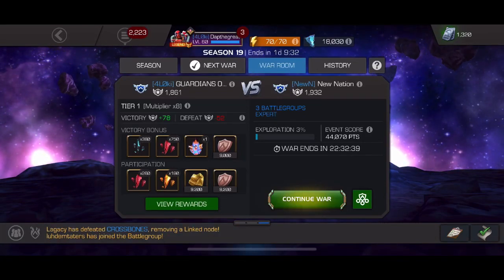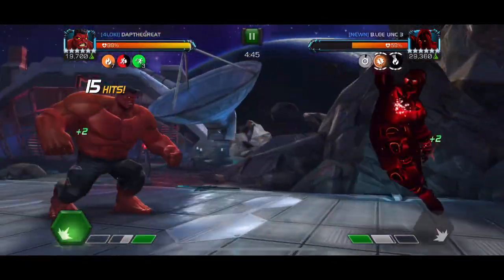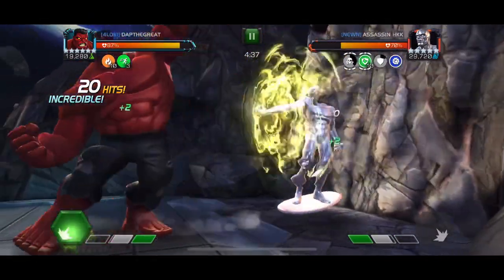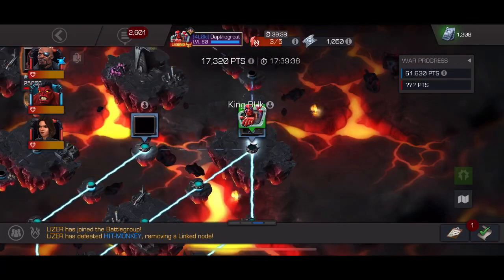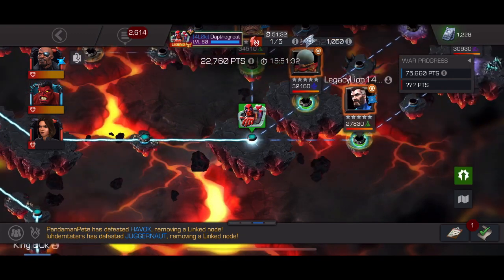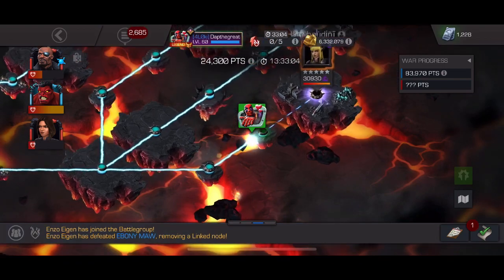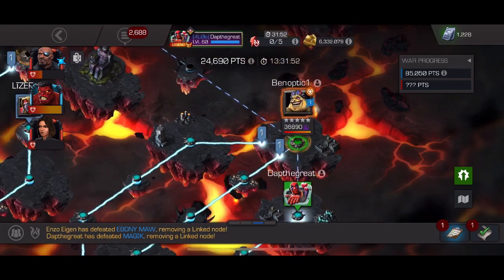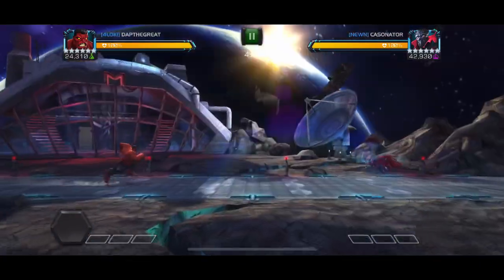Season 19 War 12- 4L0ki vs NewN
MCOC Tier 1 War
AW
Rulk Fury Quake